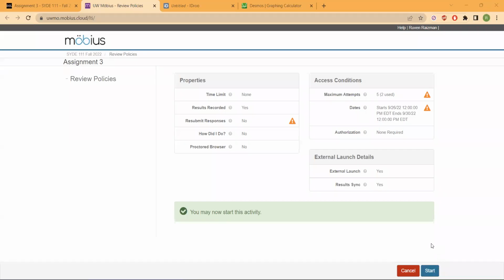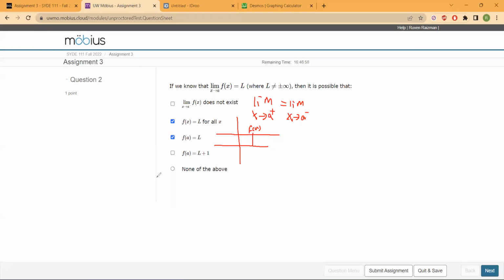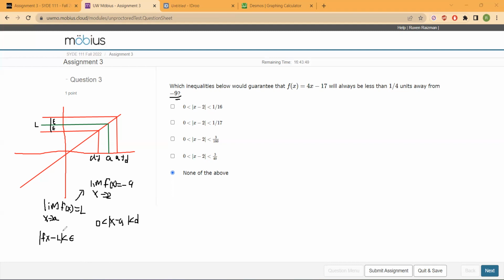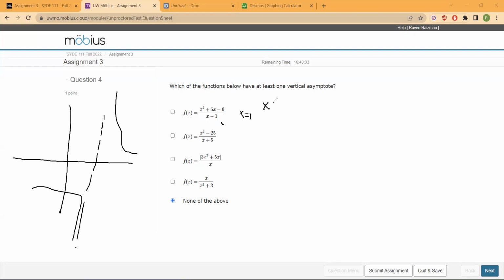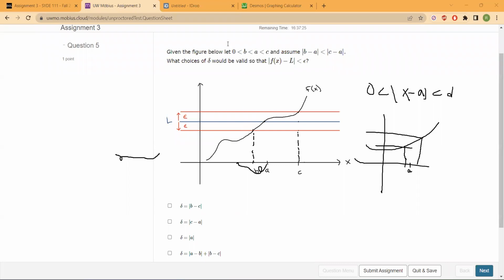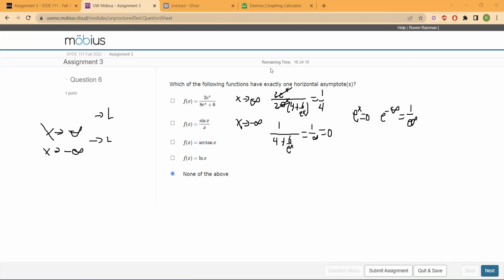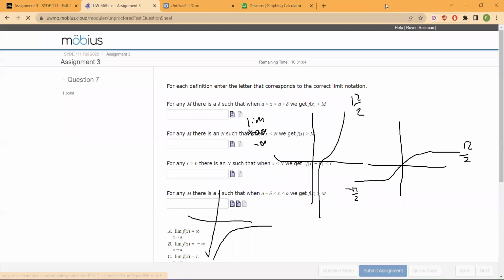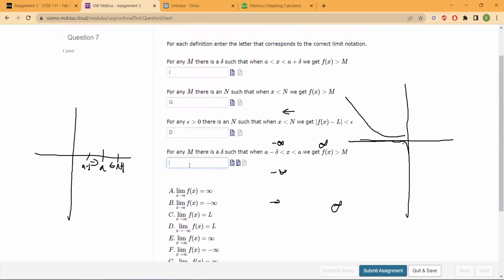Looking at limits and their formal definitions